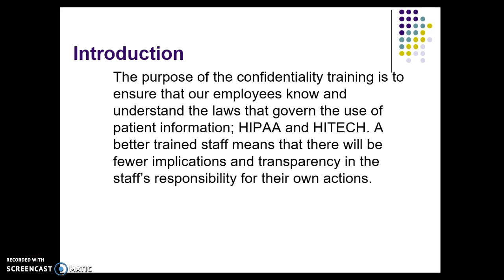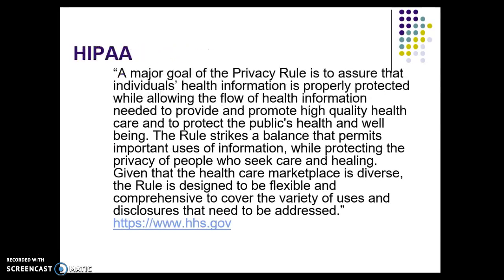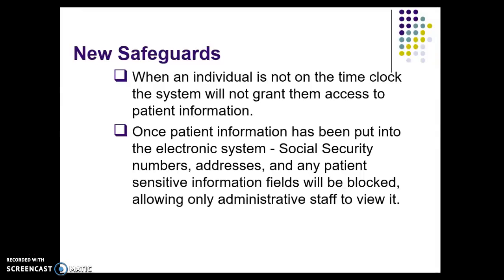Micah Sorensen MHA 690 Confidentiality Training